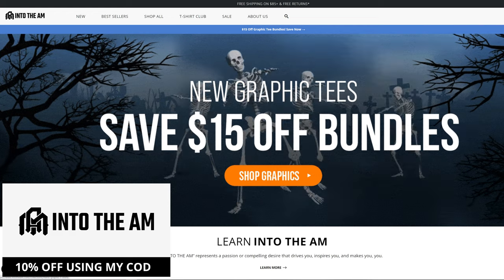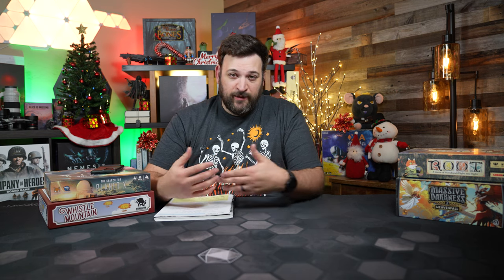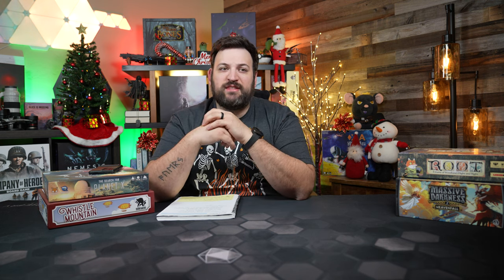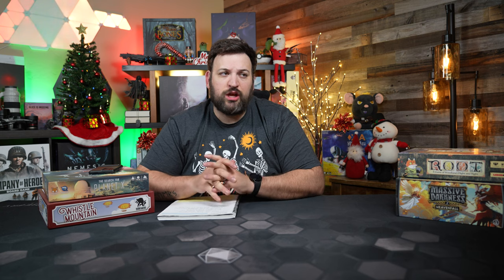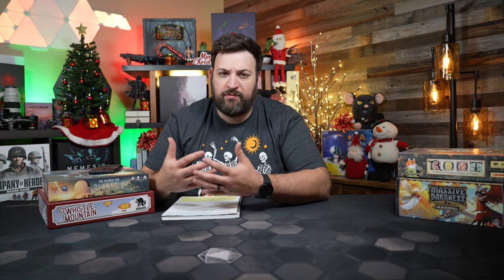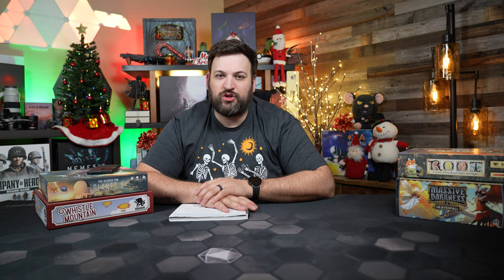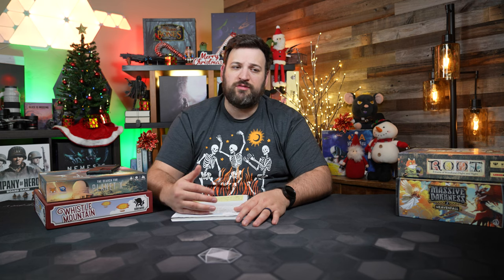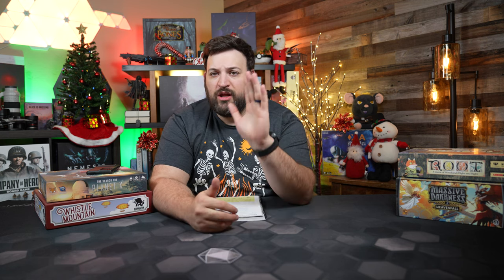Keeping a Lean Board Game Collection - With Game Brigade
Thank you INTOTHEAM for your awesome Elevated Everday Graphic Tees!

Sony A660 4k Camera (Main Camera)
Sigma 14-24mm F2.8 for Sony E Mount
Elgato 4K60 Pro MK.2
GH5 Lumix 4k Camera
LUMIX G MACRO LENS, 30MM
LUMIX Professional 12-35mm
LUMIX Professional 8-18mm
Logitech C922 Pro Stream Webcam (No Longer in my Kit)

Audio Gear
Shure SM7B Cardioid Dynamic Microphone
Cloud Microphones Cloudlifter CL-1 Mic Activator
Shure A26X 3" Extension Tube for Desk Stands
Microphone Stand
Sennheiser Wireless Lavalier
RODE PSA 1 Swivel Mount Studio Microphone Boom Arm
Zoom H6 6-Track Portable Recorder
5-Way Multi Headphone Audio Splitter Connector
Premium XLR to XLR Microphone Cable 3 Feet
Blue Microphones Yeti Studio

Studio Gear
Video Lighting Kit, 800D Studio Video Lights